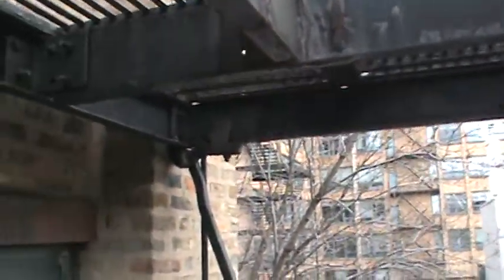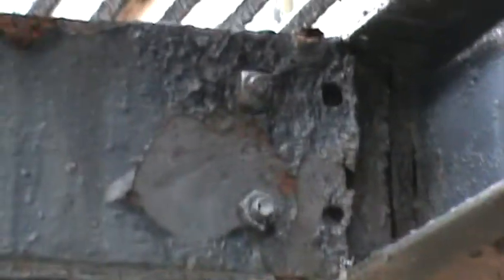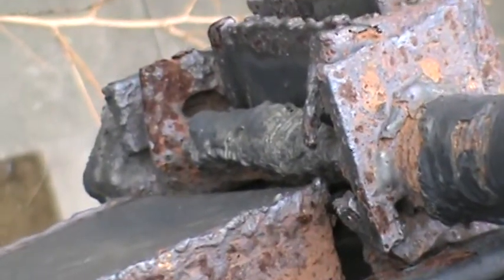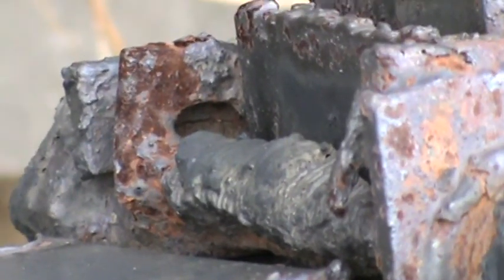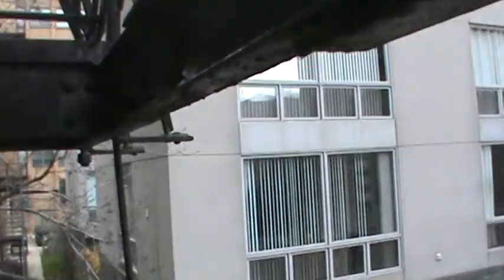Fire Escape Inspection Load Test Certifications Chicago IL FireEscapeEngineers.com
We provide Fire Escape seminars and services in the following areas (but not limited to): Butler Chicago Cincinnati Cleveland Cleveland Heights College Station Columbus Corpus Christi Dallas Detroit Downers Grove Evanston Findley Flint Franklin Galviston Garden City Gillespie Greensboro Greenville Highland Park Houston Hudson Hurst Indianapolis Jackson Lenexa Madison Manitowoc Marion Memphis Miami Milwaukee Montreat Nashville New Richmond Oklahoma City Paoli  Park Forest Plano Pontiac River Grove River Rouge San Antonio Springfield Toledo Waco Waukesha West Alis West Lafayette Whitefish Bay Willoughby